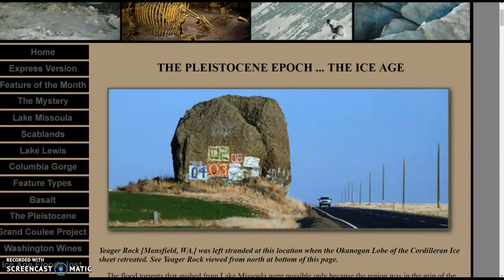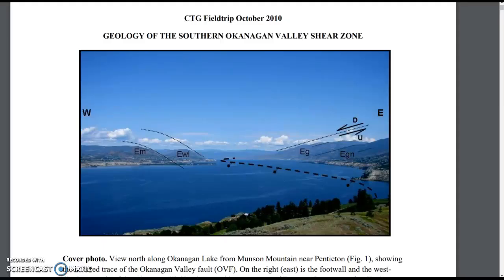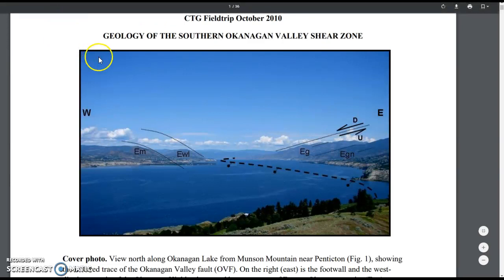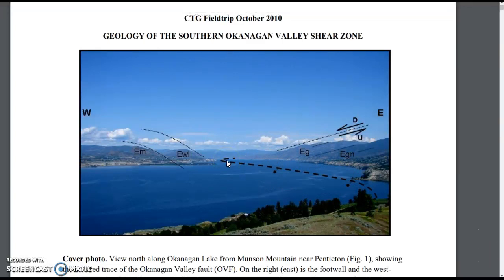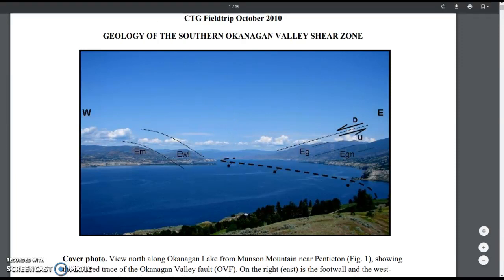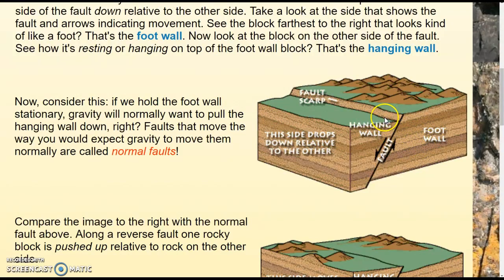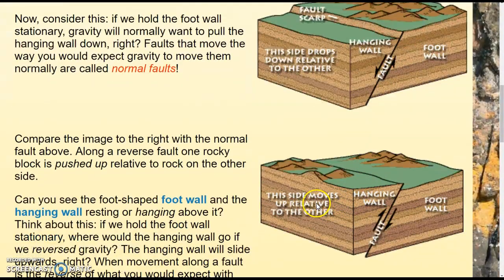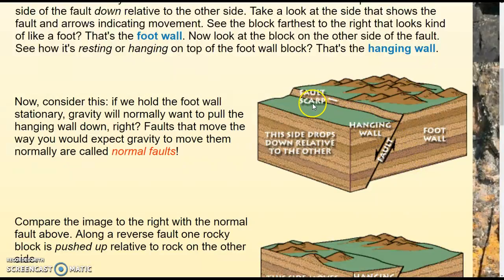Okanogan Vally,lake and fault/ A veiwer request